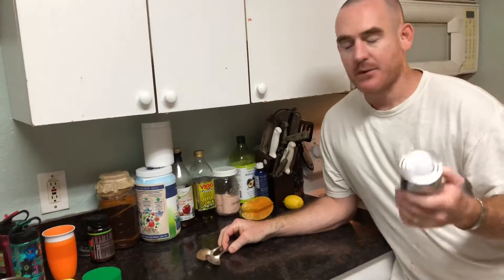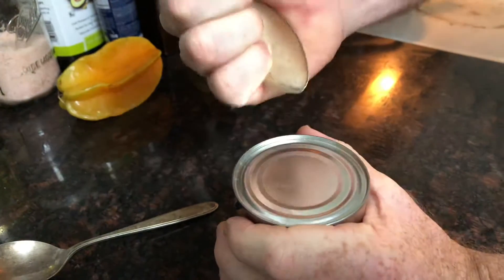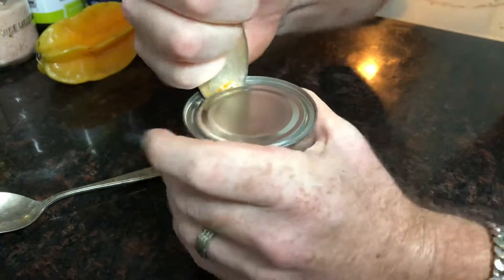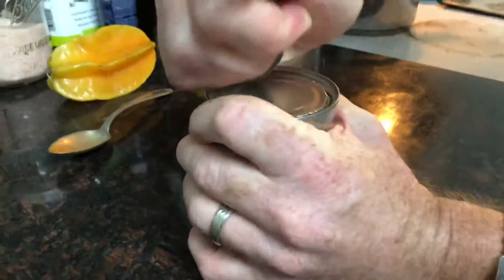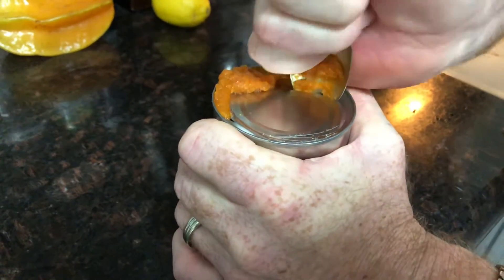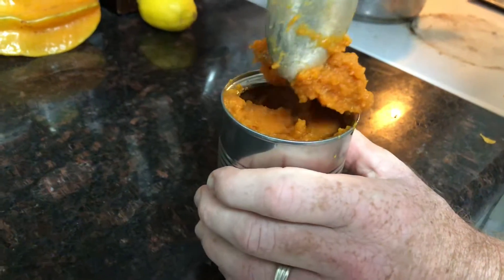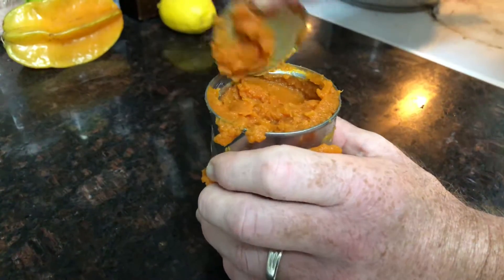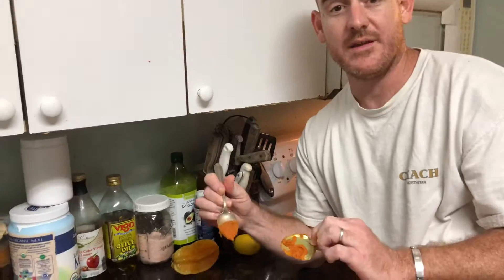How to open a can without a can opener using a spoon!!! life survival hack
How to open a can without using a can opener using a spoon. In this video I Kendall Todd show you how to use a spoon to open the lid of a can, i use both a pointed spoon and a rounded spoon, the pointed spoon, i think is better to open the canned food.  Sometimes, people may need to open a can of food and may  not have a can opener with them, such as if a hurricane happens, and people flee, and forget a can opener, no electric in a storm may   mean that a electric can opener doesn't work, a shtf survival situation may require you to open a cans of food, so this can help you eat if you are hungry, to know this survival life hack.  If you try this , you need to be careful to not cut yourself, and gloves might really come in handy for you.  To do this 1 needs to take the spoon hold it tightly in hand, and rub it back and forth on the can, eventually it may go through, then the spoon edge can be used to literally cut through the can lid.